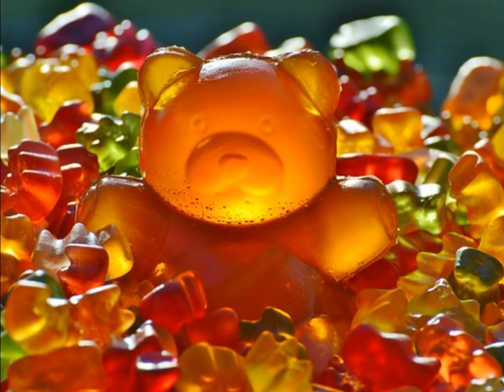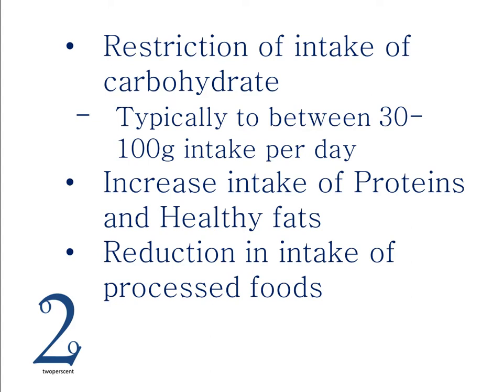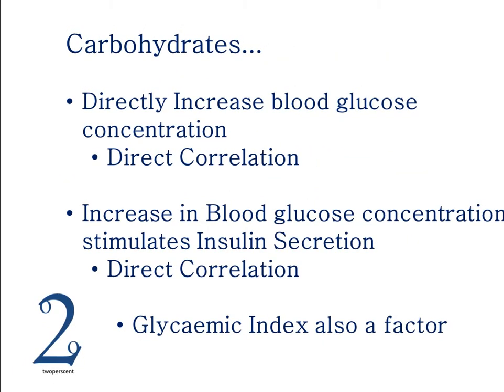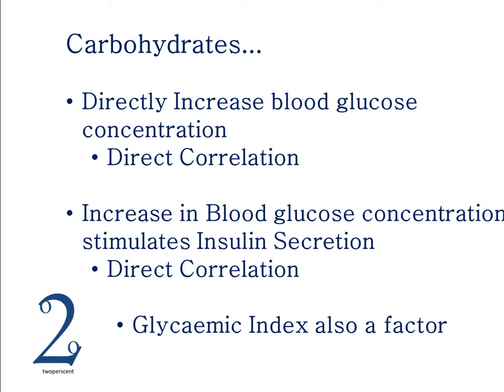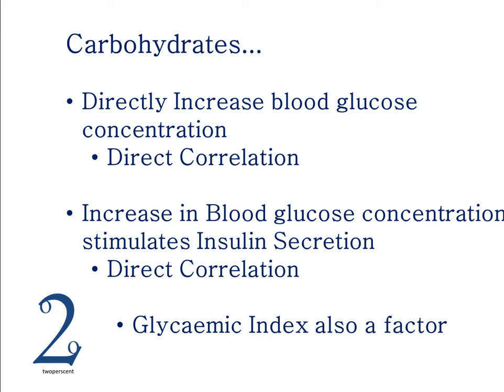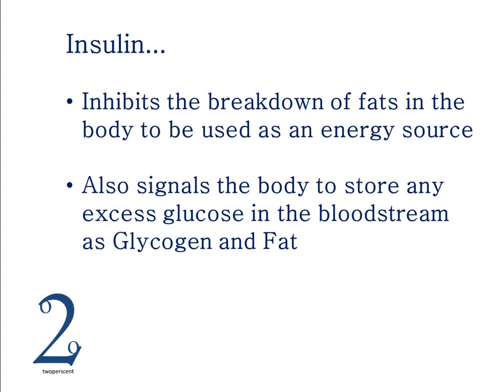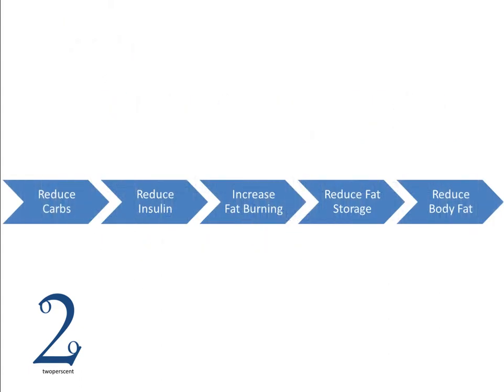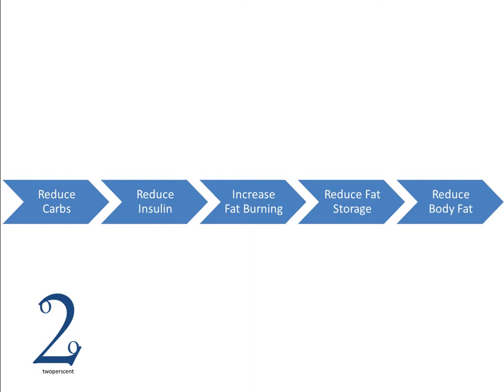How does a low carb diet work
A simple explanation of the science behind why low carb diets enable you to lose weight very quickly.

If you have any questions then please put these in the comments below.